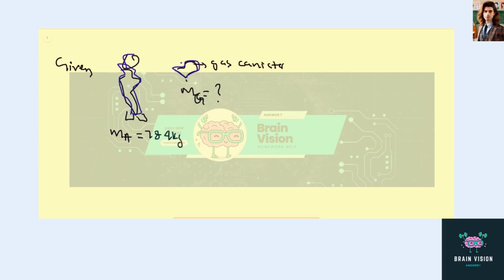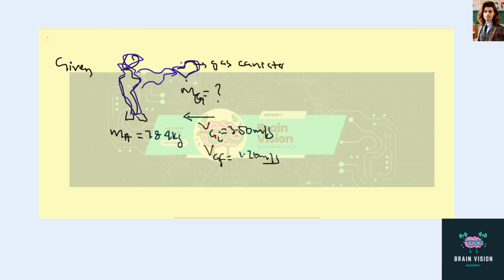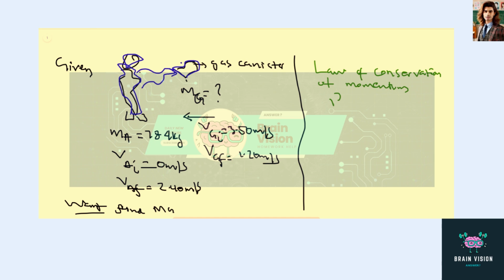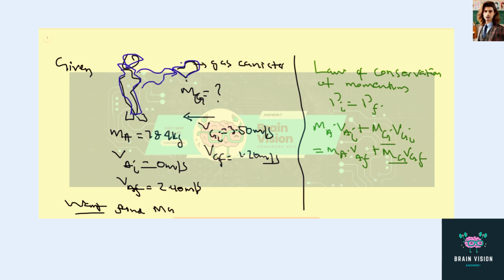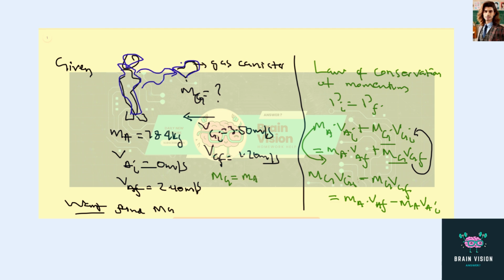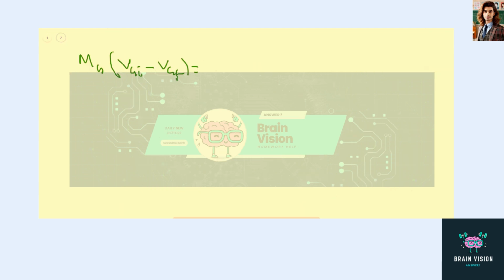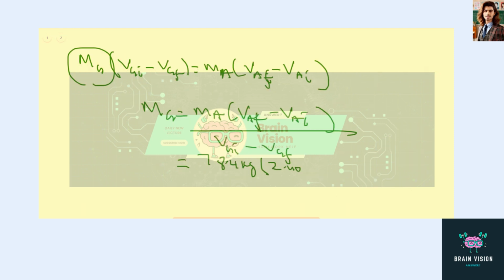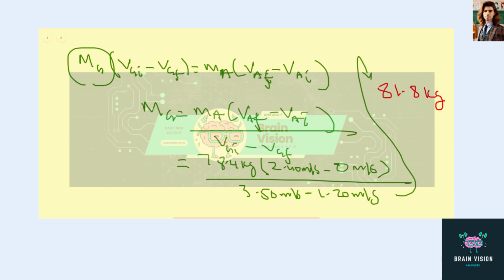An astronaut in space cannot use a conventional means, such as a scale or balance, to determine the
An astronaut in space cannot use a conventional means, such as a scale or balance, to determine the mass of an object. But she does have devices to measure distance and time accurately. She knows her own mass is 78.4 , but she is unsure of the mass of a large gas canister in the airless rocket. When this canister is approaching her at 3.50 , she pushes against it, which slows it down to 1.20 (but does not reverse it) and gives her a speed of 2.40 What is the mass of this canister?